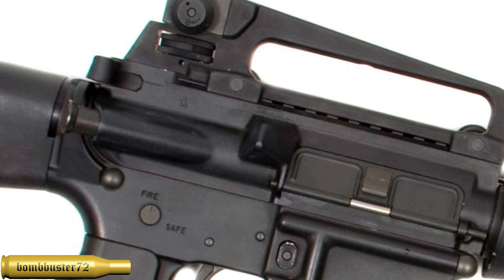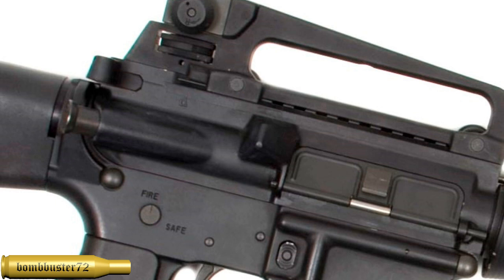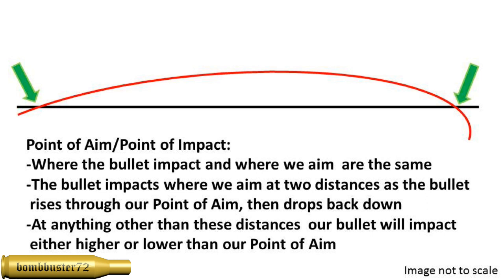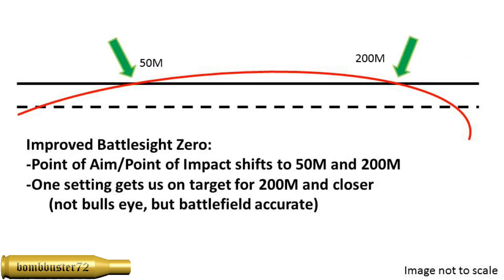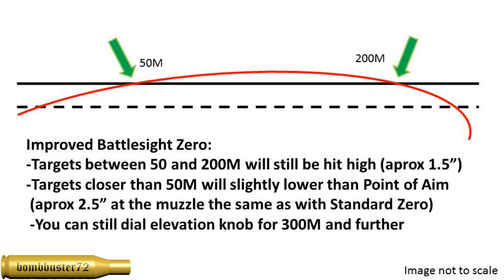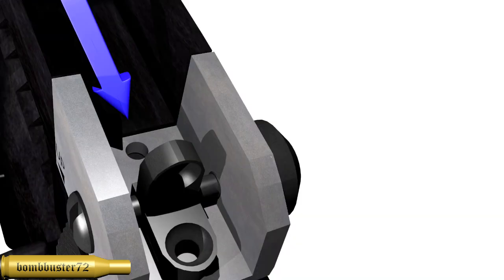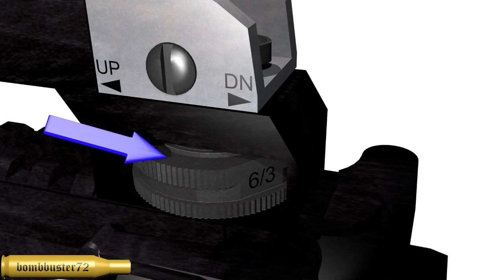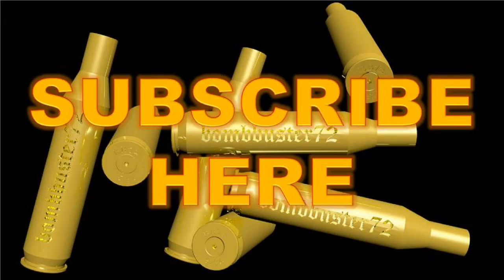Best Upgrade for your AR15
This is possibly the best modification you can do to your AR15.  It's quick, easy, non-permanent, and best of all FREE.

The Improved Battle sight Zero makes your AR15 much easier to use at distances, 200 meters and closer.  It takes advantage of the relatively flat shooting 5.56 bullet and still allows you to dial in distances 300 to 600 meters and beyond.

**All 3D models were created by me and remain my property.  Please don't steal these images; they were a lot of hard work and many hours behind a computer screen.

Track: RP-RockIntro4
Composed by Jason Shaw